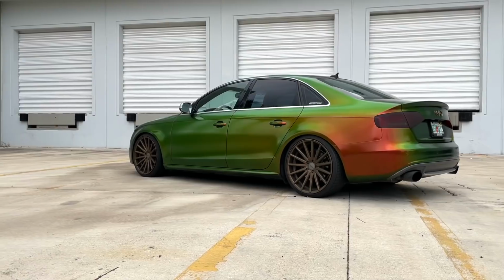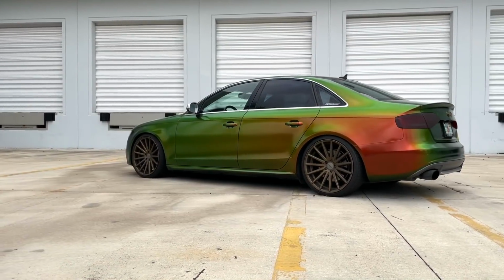MIXING Our Two MOST VIBRANT HyperShifts (ZGA + ZGF)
We have mixed a ton of different colors and components, but we have never yet mixed together two white powder HyperShifts - until now!  ZGA and ZGF are two super bold and saturated white powder HyperShift pearls.  Will they play nice together or will this mix be a total disaster?  Only one way to find out.  Enjoy!